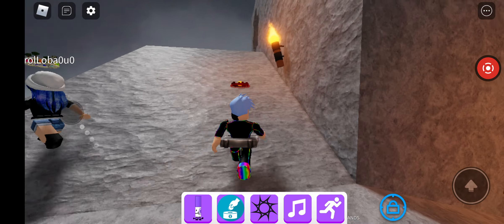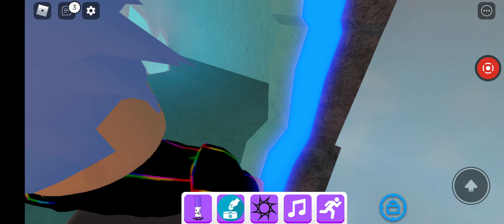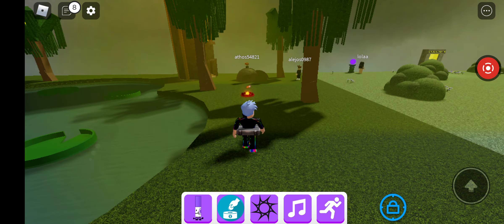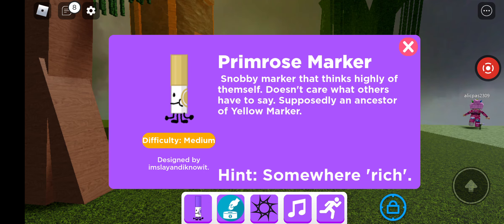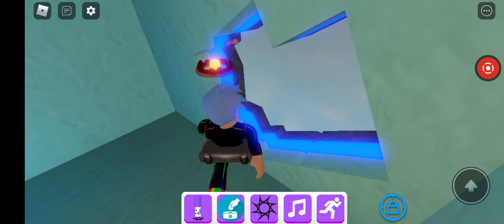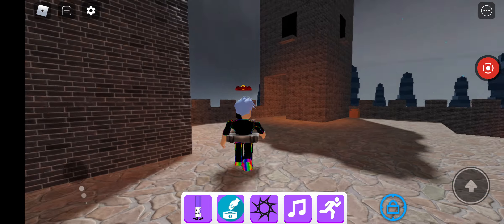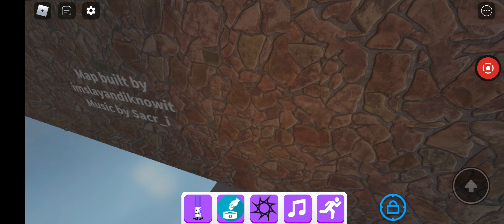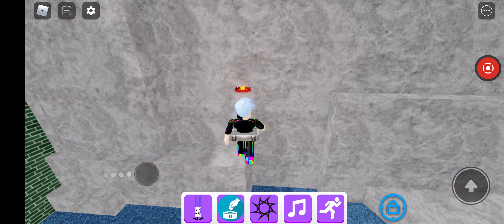How to get every washable Kingdom beside three!